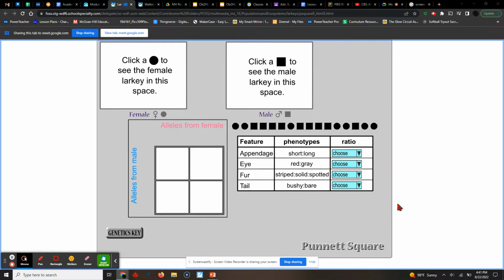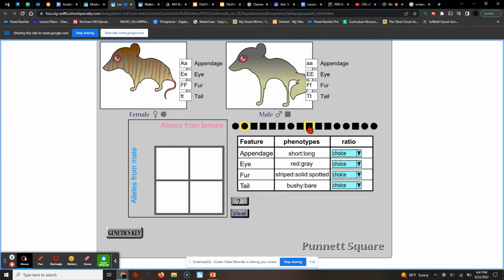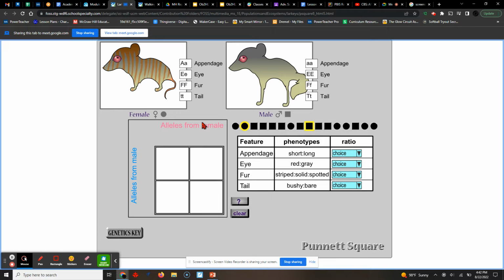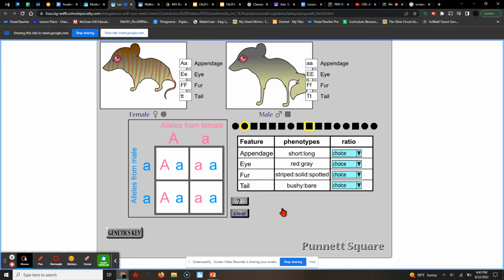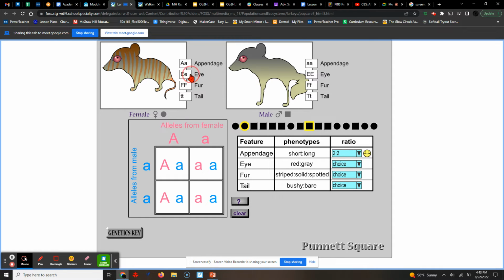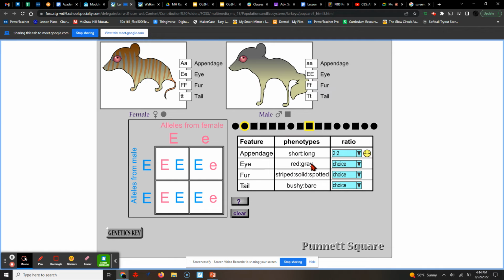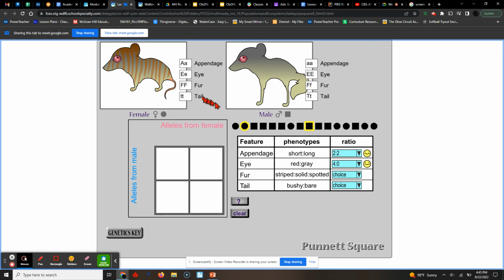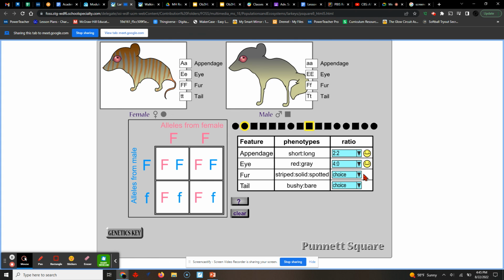Larkey Punnett Square